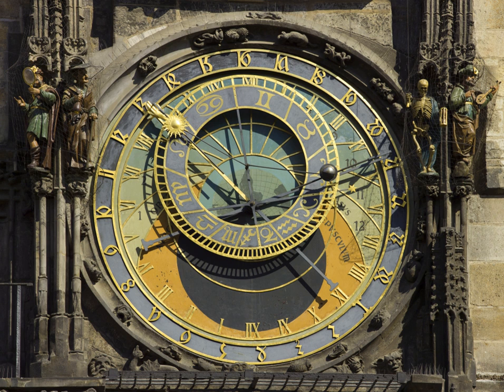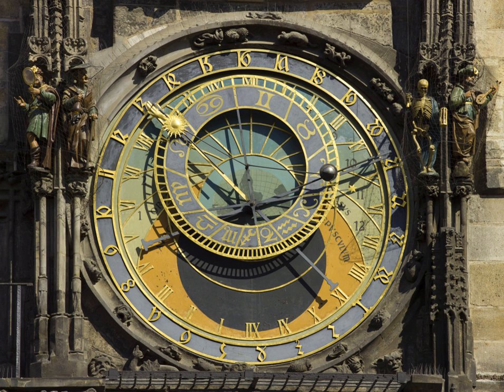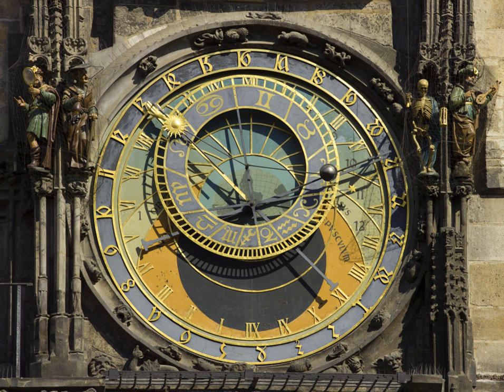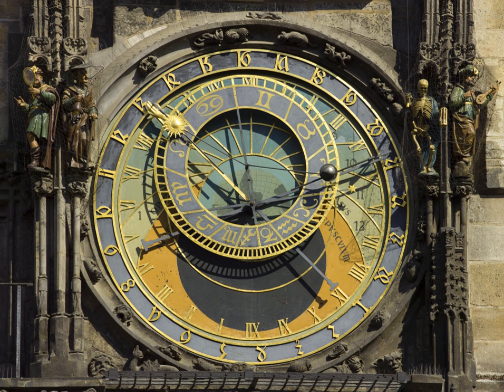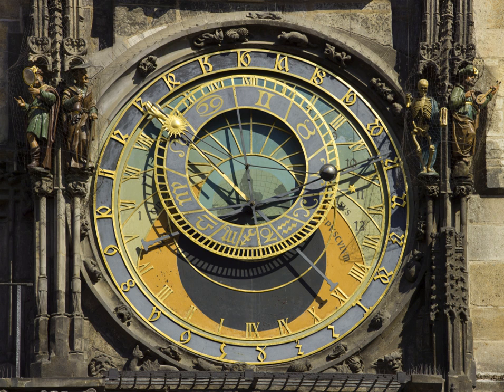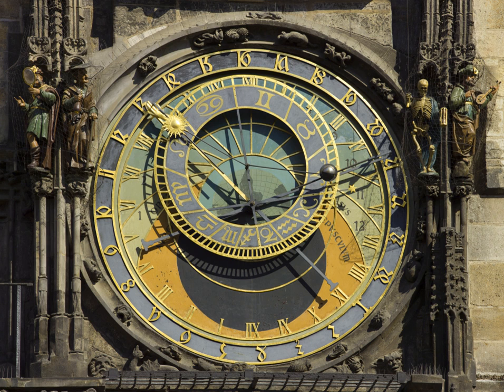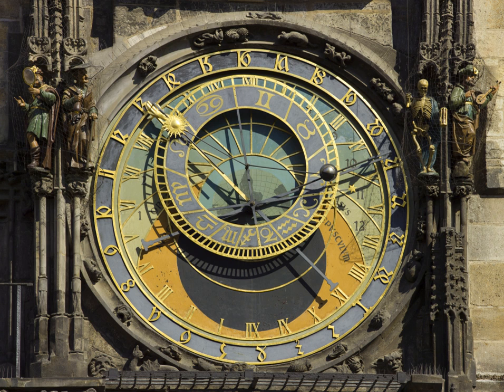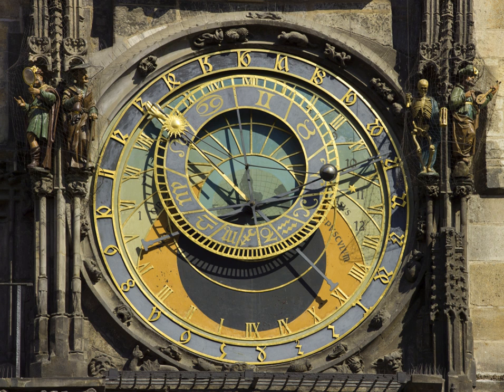Astronomical clock | Wikipedia audio article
00:00:14 1 Definition
00:01:25 2 History
00:04:50 3 Examples
00:04:59 3.1 Rouen, iLe Gros Horloge/i
00:06:21 3.2 Su Sung's Cosmic Engine
00:07:18 3.3 Al-Jazari's castle clock
00:08:30 3.4 Strasbourg
00:09:37 3.5 Prague
00:10:44 3.6 Olomouc
00:11:59 3.7 Stará Bystrica
00:13:18 3.8 Astronomical clock of Taqi al-Din
00:13:53 3.9 Lund
00:14:36 3.10 Besançon, France
00:15:28 3.11 Beauvais, France
00:16:21 3.12 Copenhagen
00:17:04 3.13 The Rasmus Sørnes Clock
00:18:59 3.14 Table clocks
00:19:44 3.15 Watches
00:20:18 3.16 Others
00:25:50 4 Generic description
00:26:05 4.1 Time of day
00:27:31 4.2 Calendar and zodiac
00:29:08 4.3 Moon
00:29:36 4.4 Hour lines
00:30:19 4.5 Aspects
00:31:22 4.6 Dragon hand: eclipse prediction and lunar nodes
00:32:25 5 See also

- Socrates

SUMMARY
An astronomical clock is a clock with special mechanisms and dials to display astronomical information, such as the relative positions of the sun, moon, zodiacal constellations, and sometimes major planets.